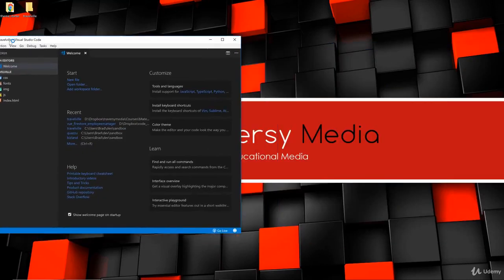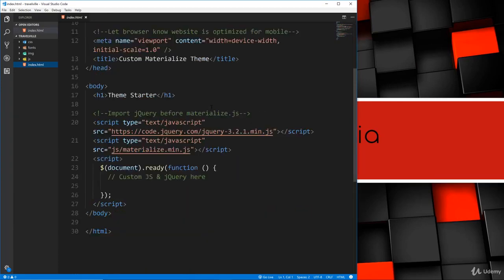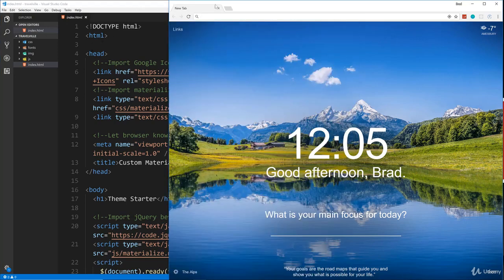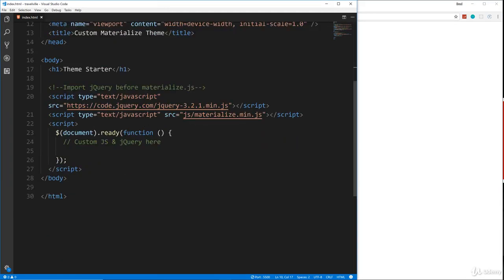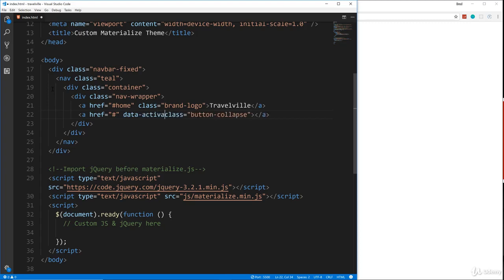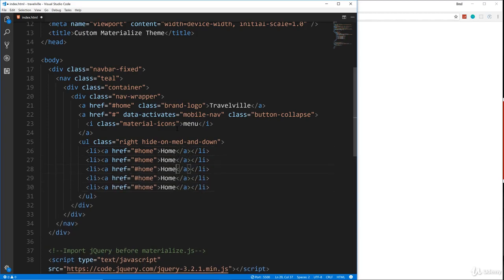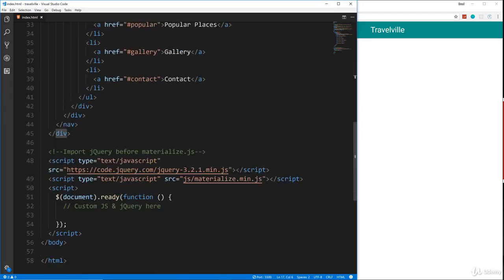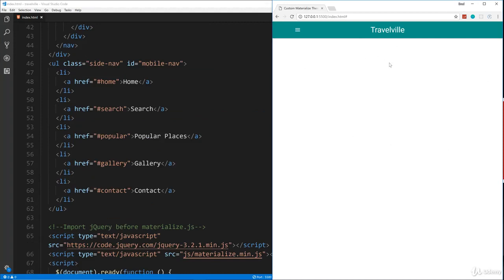Materialize CSS from Scratch: Lesson 31 - Navbar Sidenav